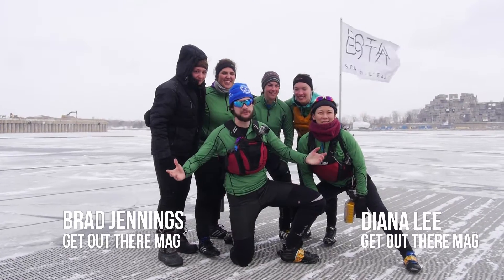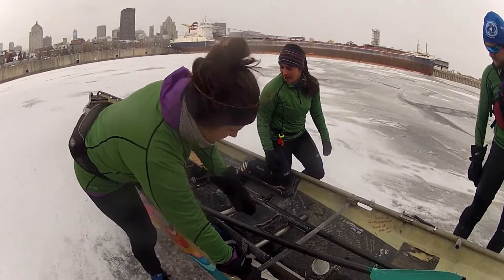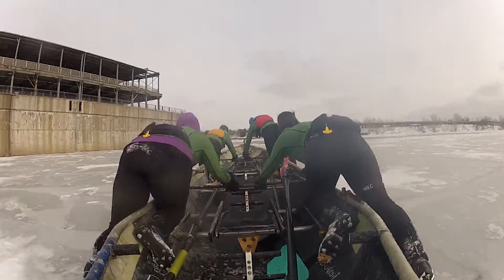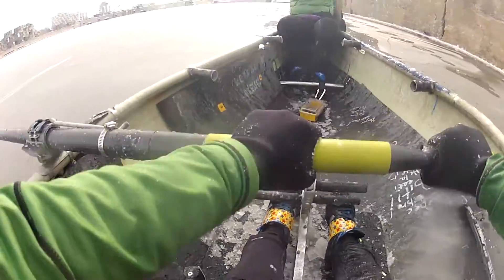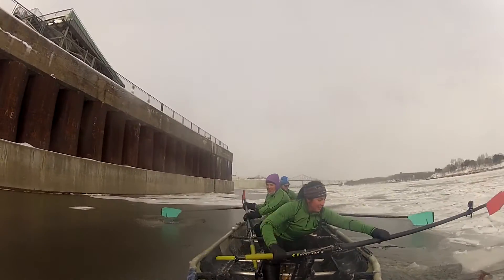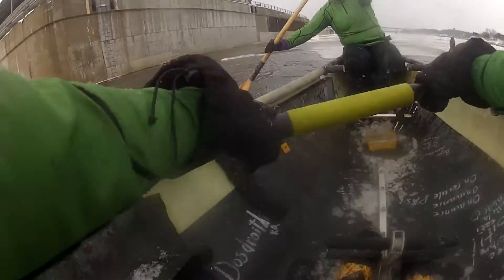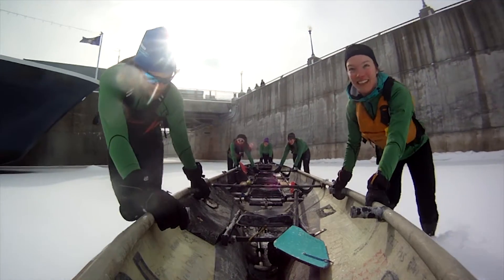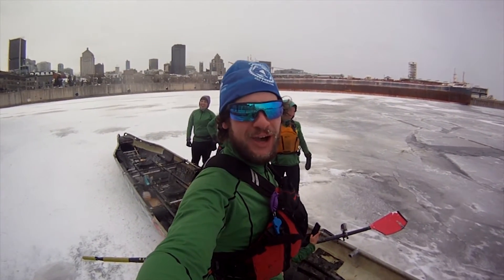Ice Canoeing at Bota Bota, Montreal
Reporters Brad Jennings and Diana Lee head to Montreal to find out what Ice Canoeing is all about. The two head out on a training run with the Bota Bota team in preparation for Défi canot à glace Montréal: a thrilling Ice Canoe race on February 20th.